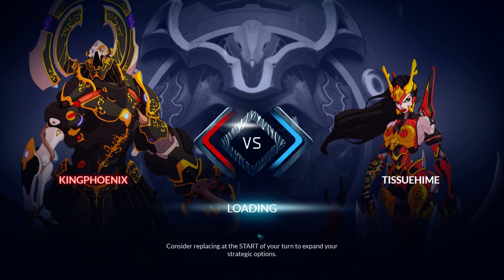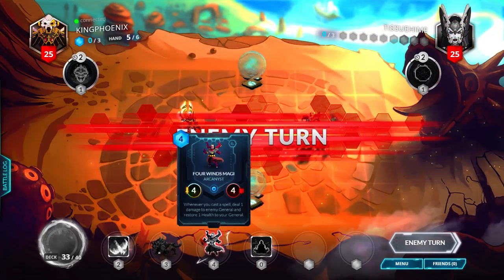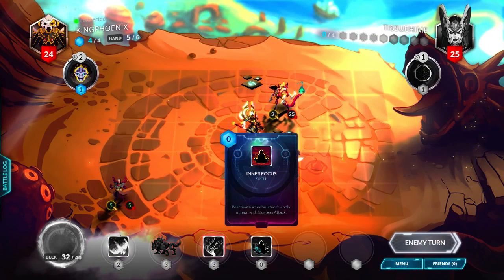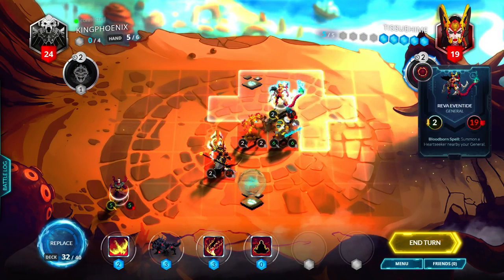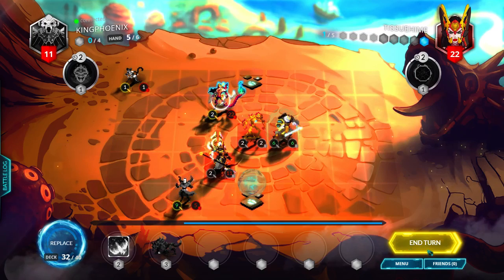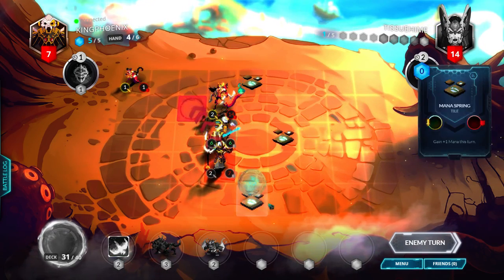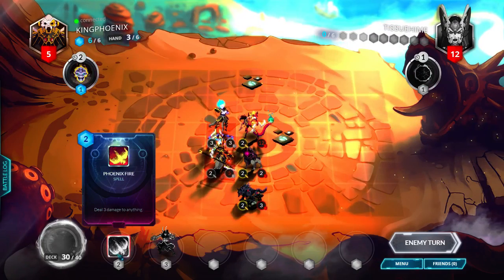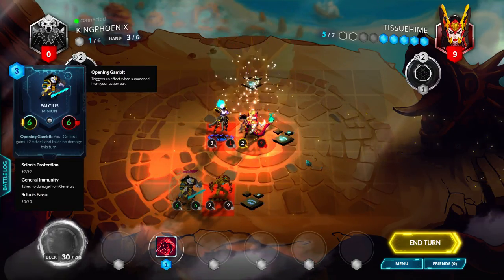WISHFUL THINKING | Let's Play: Duelyst #120